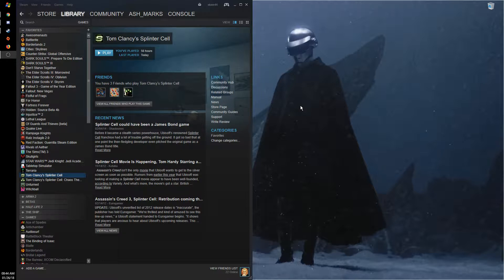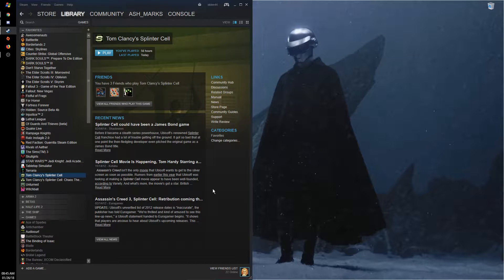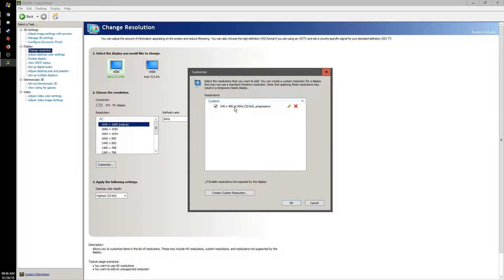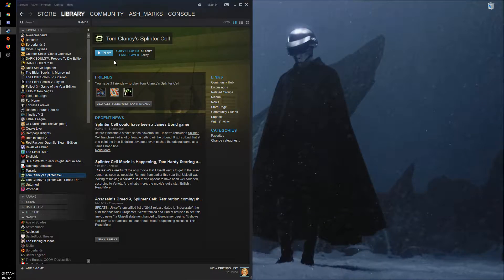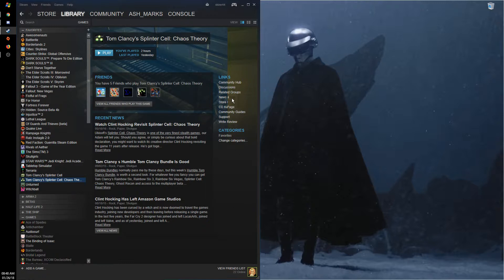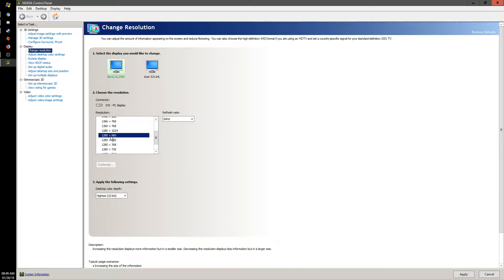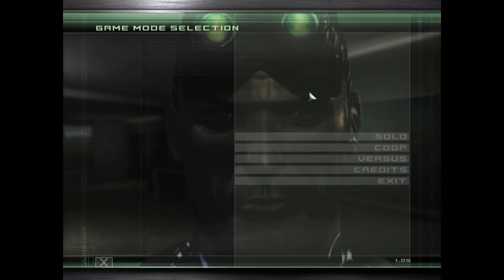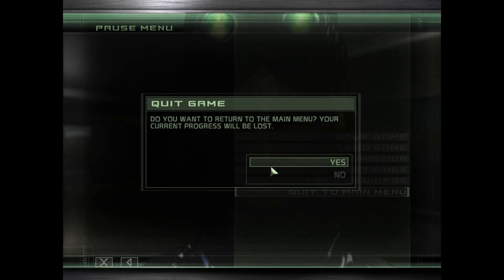Splinter Cell 1/CT Black Screen Fixes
Whenever loading a cutscene in Splinter Cell 1, or a map/level in Splinter Cell Chaos Theory, your screen has to change resolutions so that it matches the cutscene/ resolution you set.

If you change your ingame resolution for Splinter Cell 1 to 640x480, because that's what the cutscenes are rendered at, you fix this issue.

If you change your ingame resolution for Splinter Cell Chaos Theory to match your monitor's resolution, you fix this issue.

I didn't mention this in the video, but if you hate aspect ratio stretching like I do: run both of these games in 4:3 aspect ratios.

To do that with an Nvidia graphics card, right click your desktop and select Nvidia Control Panel from the drop down menu. Next, on the left column under the Display section, select "Adjust desktop size and position". For the scaling mode, select Aspect ratio. For the "Perform scaling on:" option, select GPU, and tick the box that says "Override the scaling mode set by games and programs.

For Splinter Cell 1, that's all you have to do. Make sure the game runs at 640x480, and make sure it scales by aspect ratio in your GPU's menu.

For Splinter Cell Chaos Theory however, if you want the game to run at a 4:3 aspect ratio, you'll need to actually change your monitor's resolution.
NOTE: DOING THIS IN THE WINDOWS DISPLAY PROPERTIES DOESN'T WORK. I'VE TRIED.

You must do this in your graphics card's control panel. For Nvidia cards, right click your desktop and select Nvidia Control Panel from the drop down menu. Next, on the left column under the Display section, select "Change resolution". Then, set it to the resolution you wish to play the game at. Then boot up the game, and set it to that resolution as well.

That should cover everything, I hope everything was clear and concise and I hope I didn't ramble too much! :P